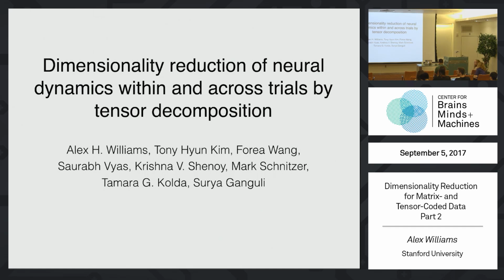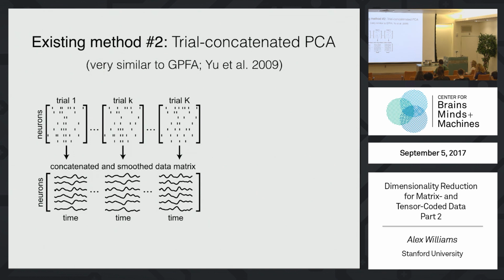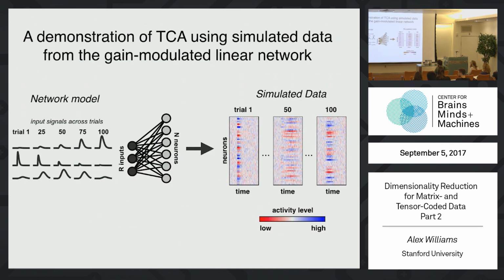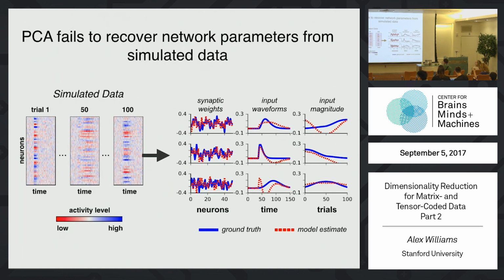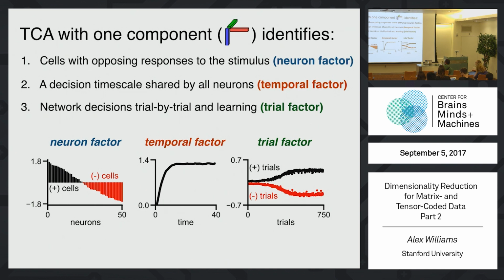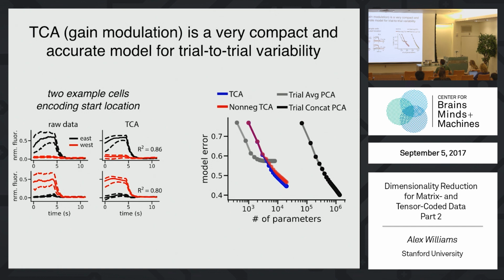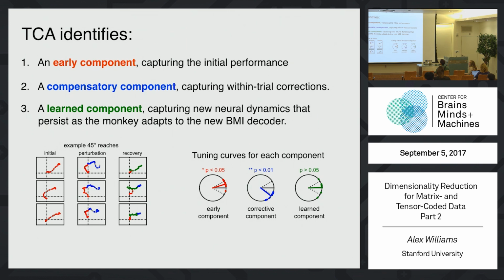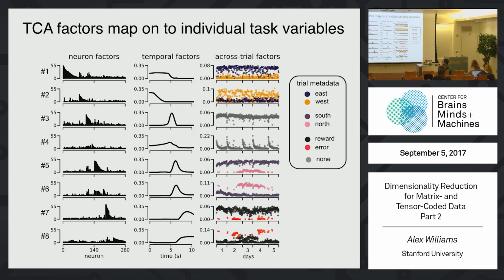Dimensionality Reduction for Matrix- and Tensor-Coded Data [Part 2]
Alex Williams, Stanford University

In many scientific domains, data is coded in large tables or higher-dimensional arrays. Compressing these data into smaller, more manageable representations is often critical for extracting scientific insights. This tutorial will cover matrix and tensor factorizations - a large class of dimensionality-reduction methods that includes PCA, non-negative matrix facotrization (NMF), independent components analysis (ICA), and others. We will pay special attention to canonical polyadic (CP) tensor decomposition, which extends PCA to higher-order data arrays.

The first half of the tutorial will cover theoretical concepts and foundations of these methods, many of which are surprisingly recent results. The second half will include hands-on exercises and advice for fitting these models in practice.